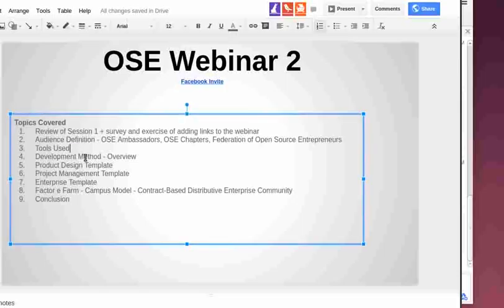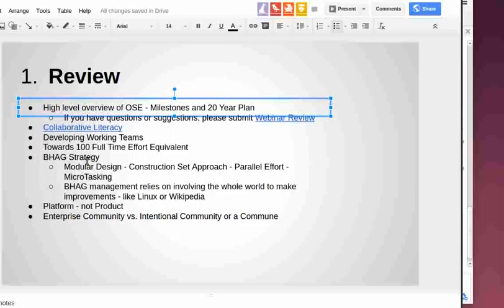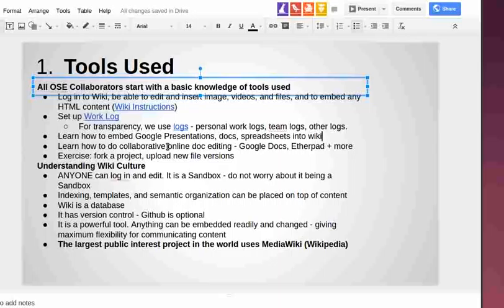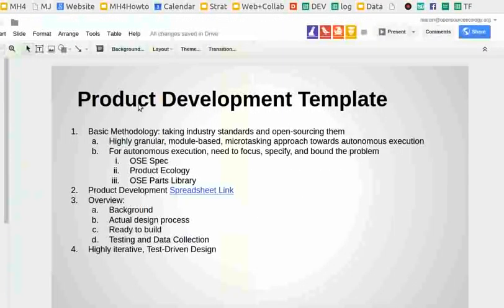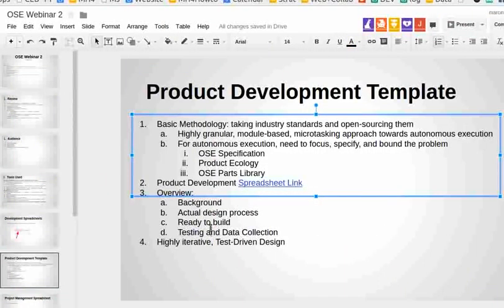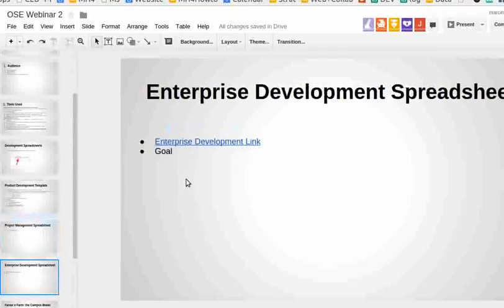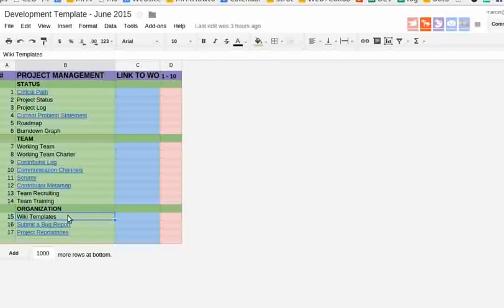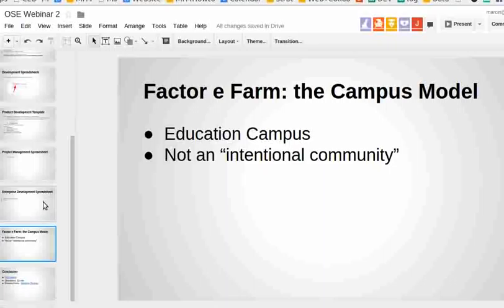OSE Webinar 2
Learn about the Development Process that OSE takes on for open source hardware development. Take the after you view this.